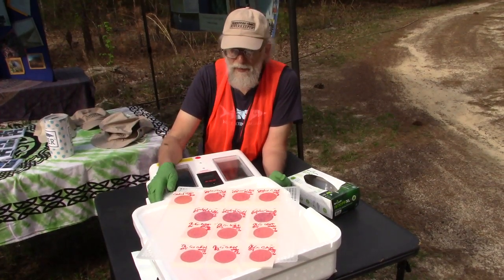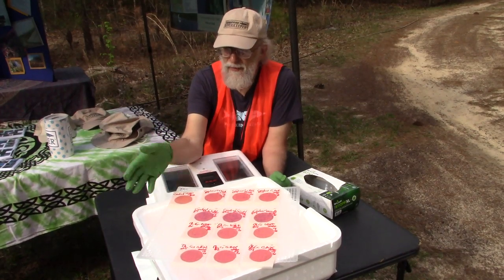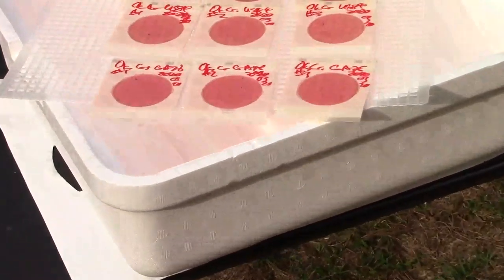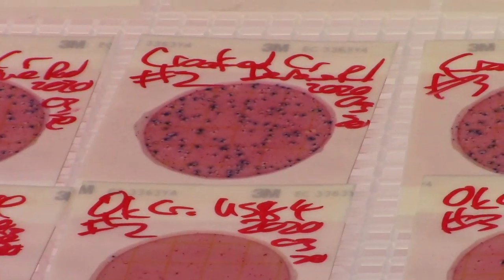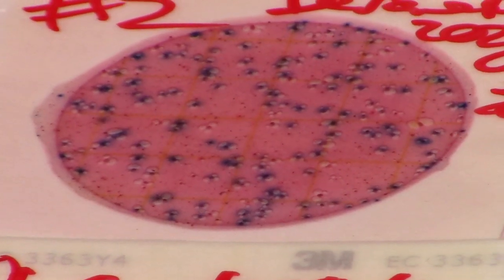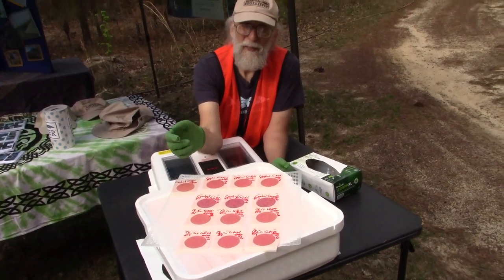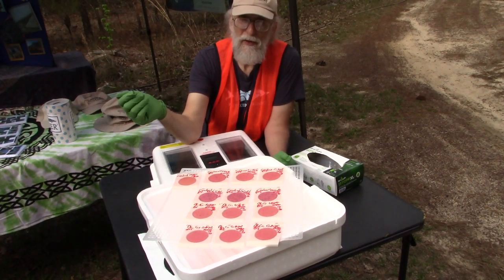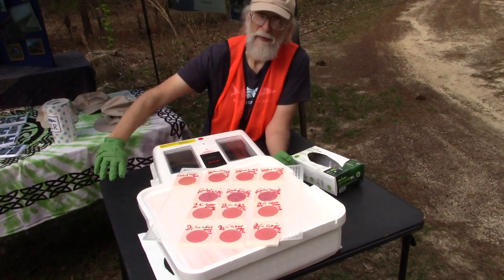The plates @ Creeks WQ for 2020-03-20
Crooked & Okapilco Creek Water Quality for 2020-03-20
Videos by Gretchen Quarterman for WWALS Watershed Coalition, 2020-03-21